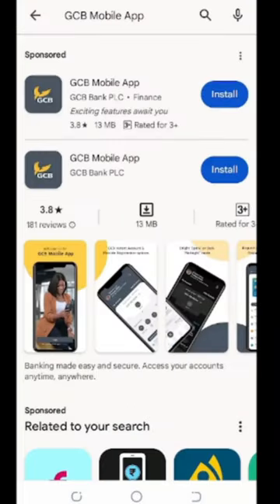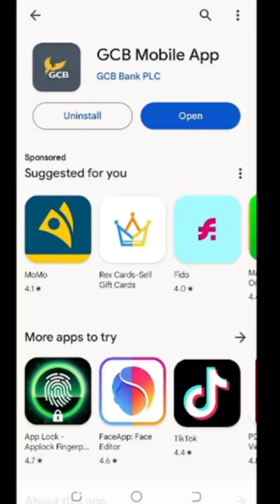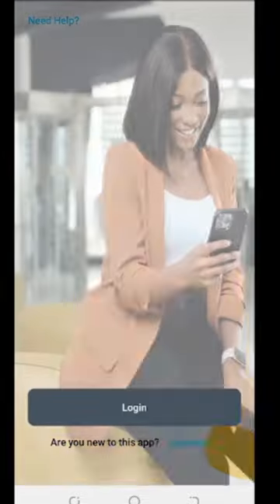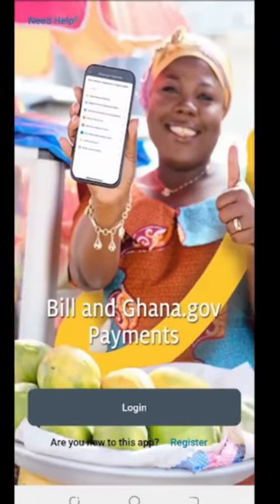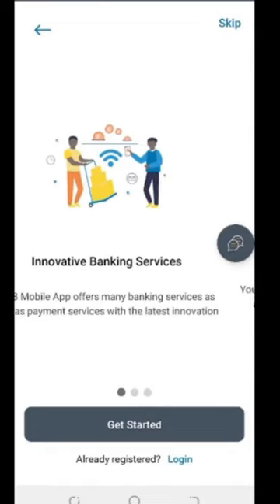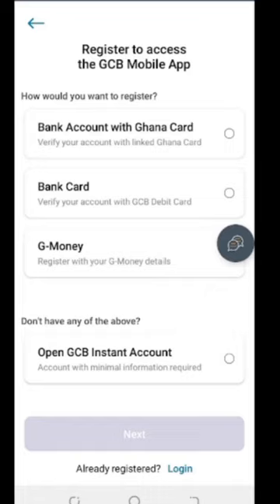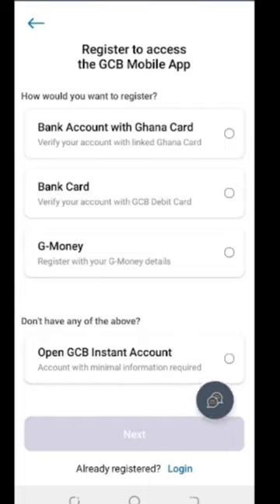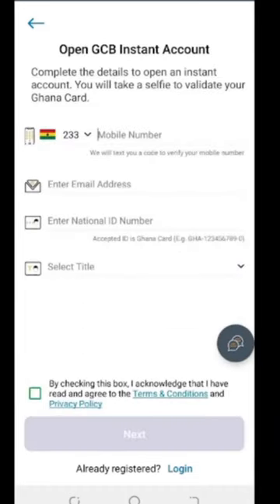How to create GCB account on phone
How to create gcb account on phone a step by step guide

You can now open a personal or current bank account from the comfort of your home right on your phone without you going to the bank.

In this video you will learn all about it.